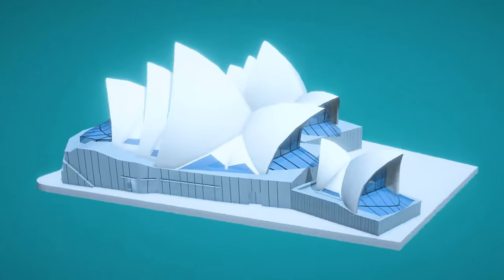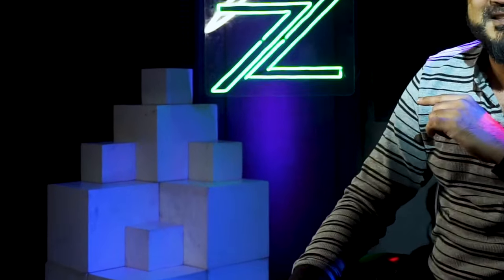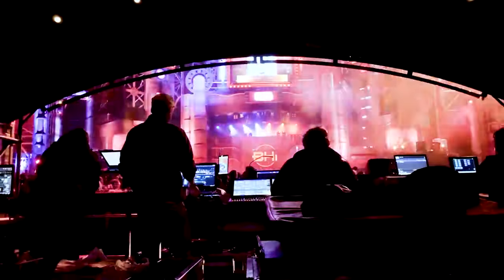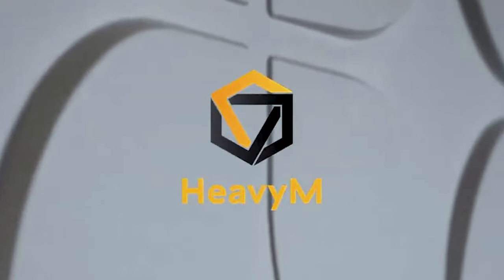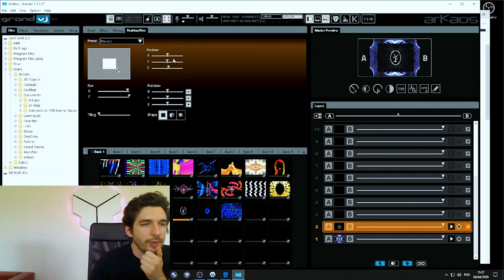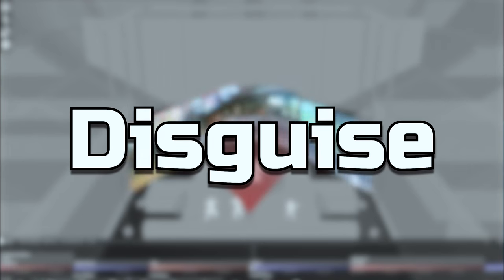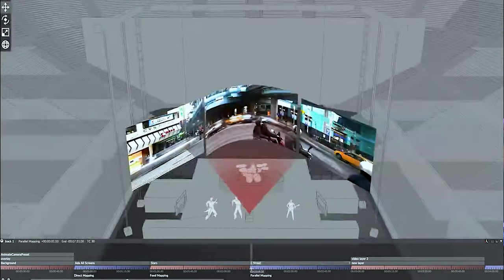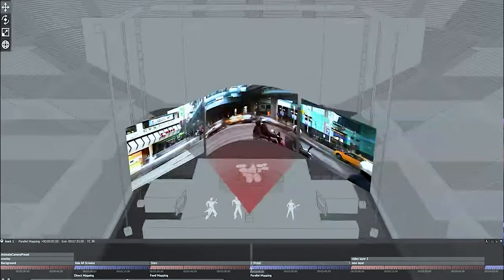Introduction to 3D Mapping or Projection Mapping ! [Full Documentary]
Welcome to the fascinating world of Projection Mapping! Imagine turning a simple box into a canvas of animated wonders, all before your eyes. No post-production needed; it's happening right now with the magic of projectors. And it's not just visuals; this box can even talk to you! But how does it work? Let's dive into the science.

Projection Mapping is all about playing with light and shadows. We'll break it down, starting with how light emanates from a source, bounces off surfaces, enters our eyes, and makes objects visible. Now, picture manipulating that light source, overlaying your custom visuals, and creating optical illusions that captivate your audience. This mesmerizing blend of art and science is what we call Projection Mapping.

In simpler terms, think of having boxes arranged beside you. You snap a photo, use image or video software to add colors and animations, and voilà! This production phase is crucial; the more effort you put in, the better the output. Then, connect a projector, project your edited visuals onto the boxes, and watch the magic unfold. Projection Mapping isn't just cool; it has a rich history, from Disneyland's Haunted Mansion in 1969 to dazzling global audiences at events like the 2018 Winter Olympics. And we'll explore some fantastic Projection Mapping software too, like MadMapper, Resolume Arena, HeavyM, Arkaos GrandVJ, TouchDesigner, Disguise, and Watchout.

0:00 Intro
0:30 Grammer!
00:50 Projection Mapping!
00:10 3D Projection Mapping
1:34 How to do it!
2:22 Sample shows..
2:55 How did it all start?
3:17 Malpping all around!
6:08 Softwares for Projection Mapping!
06:21 My first pick!
06:46 The machine gun!
7:26 The heavier one!
7:45 The papa!
8:12 FREE!!
8:35 The big gun...
9:05 the BAZOOKA!
9:41 More software.
9:55 Something to talk to you guys!